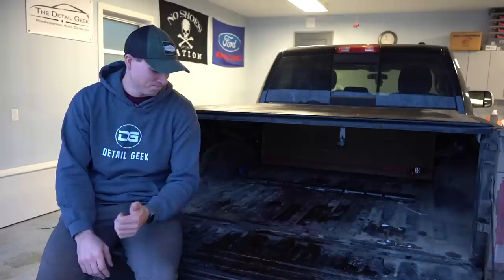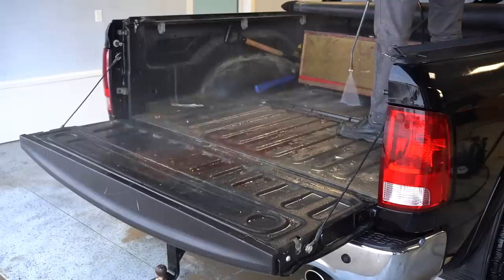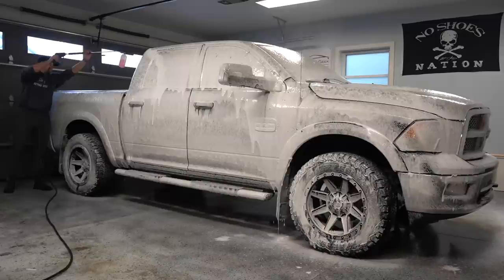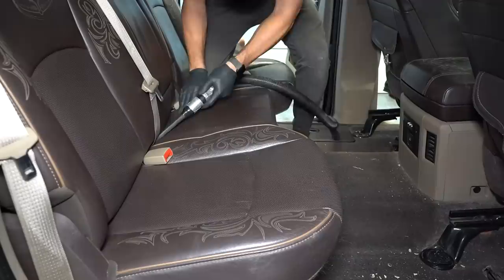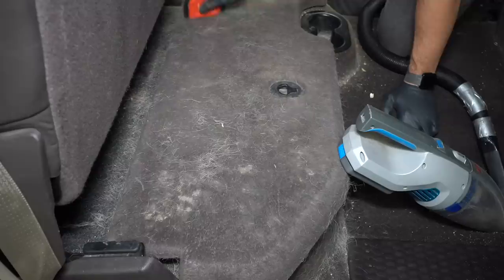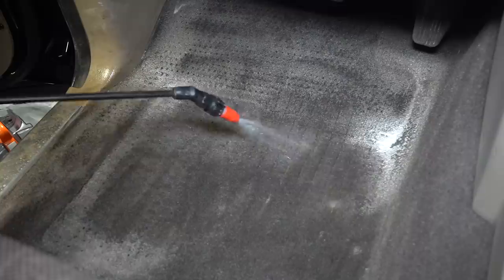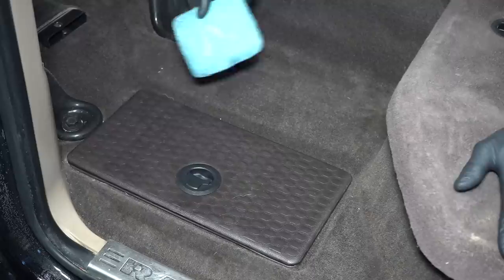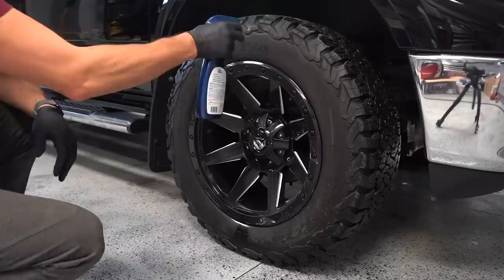Deep Cleaning a HUNTER'S Dirty Truck! | The Detail Geek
This Dodge Ram had a ridiculous amount of dog hair on the inside and an interesting surprise in the back so it needed a full interior car detailing and exterior car detailing, so in this video I show you my satisfying process to deep clean and completely transform this hunter’s truck!